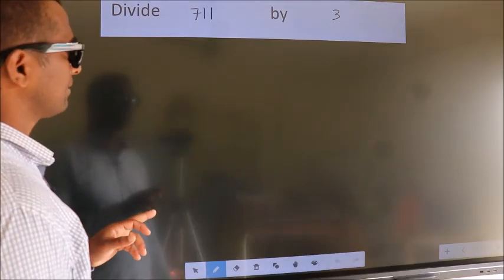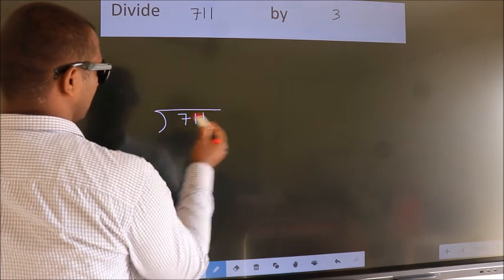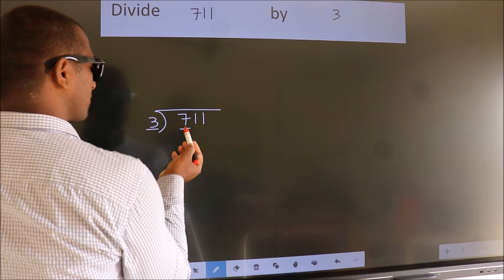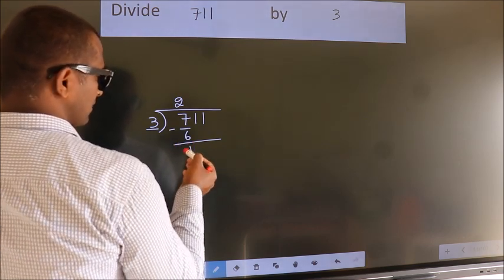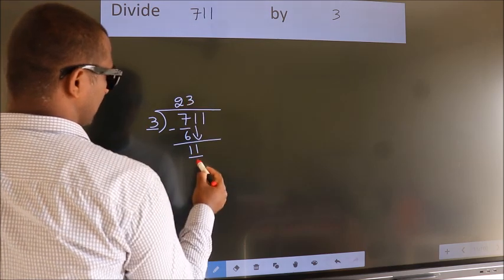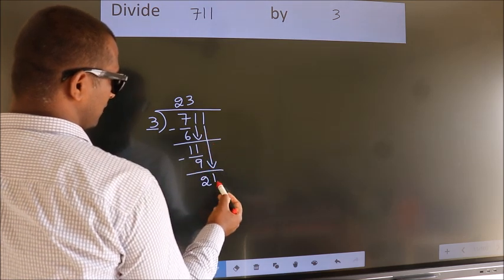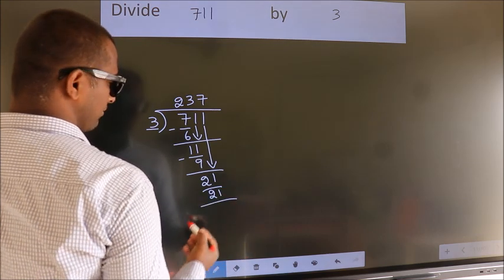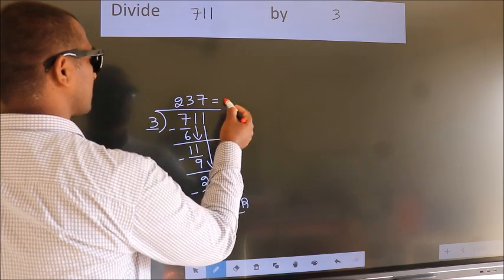Divide 711 by 3